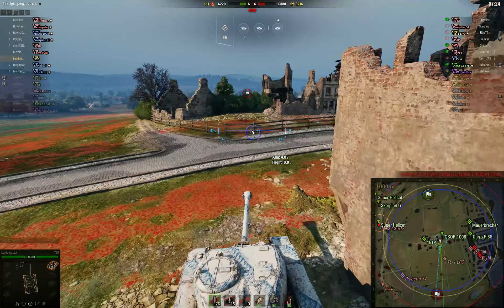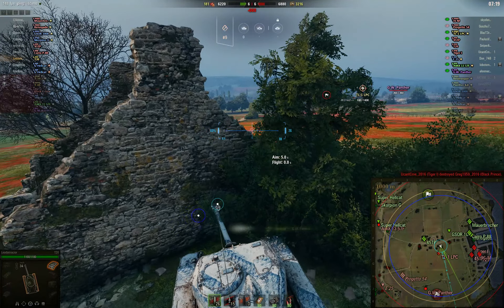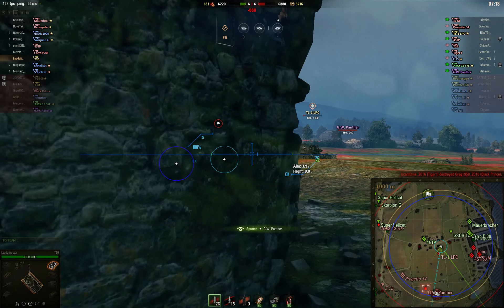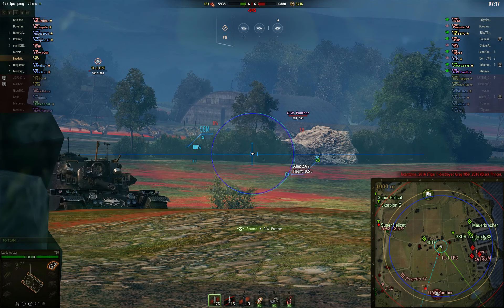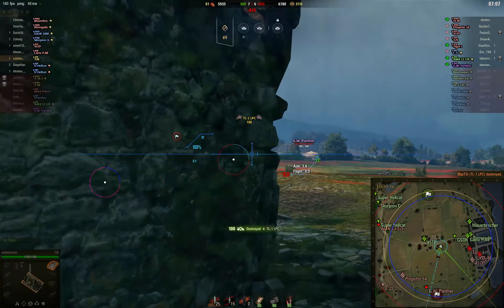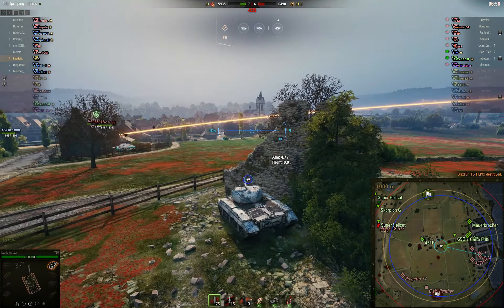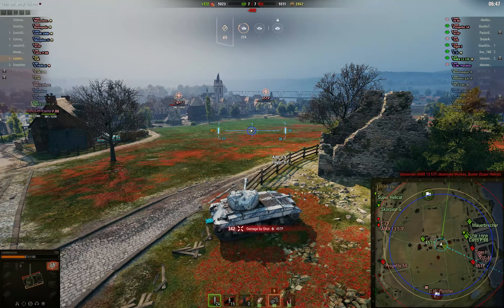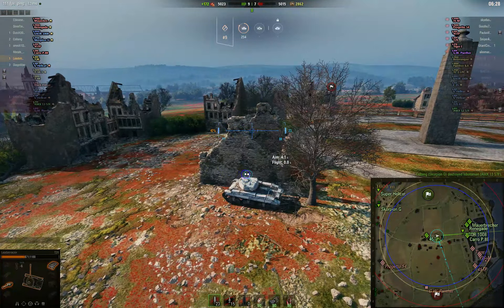World of Tanks - Server n00b Aim Assist Confirmed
Welcome to World Of Tanks!
The better players have long thought that there was a mechanism that helps less skilled players aim. I actually capture the WoT server aiming for me for a couple of seconds.